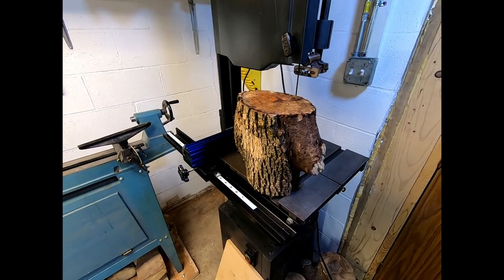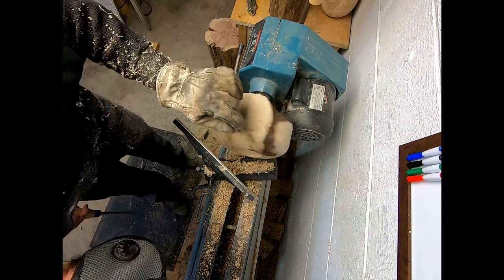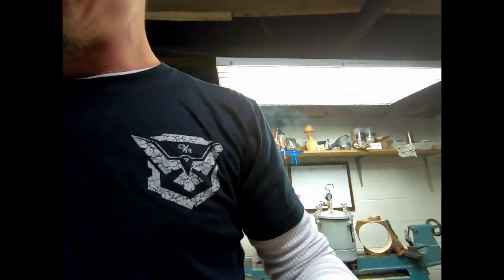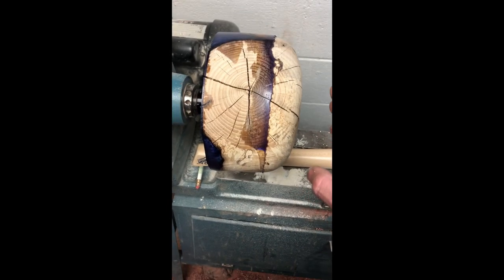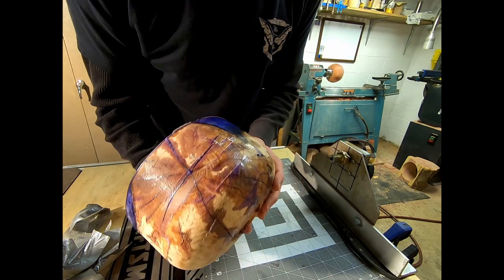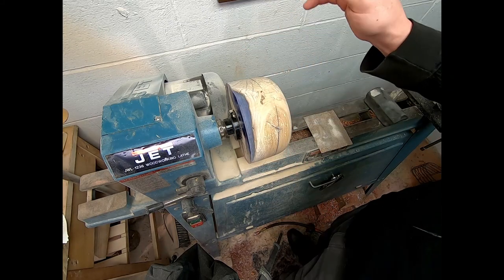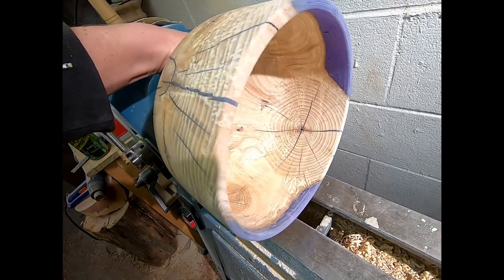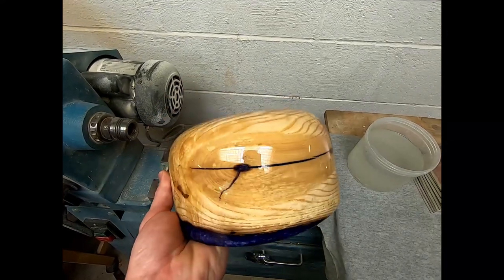Cracked Ash Bowl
This is the first upload to the Duka Heritage channel featuring a project that went wrong to perfect with a touch of adaptation.